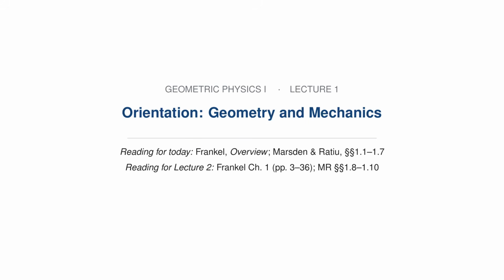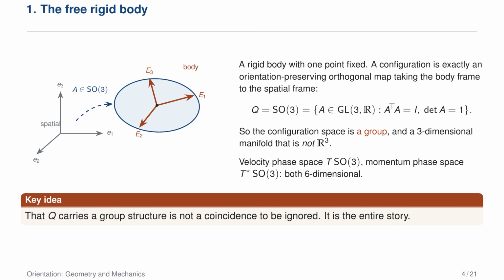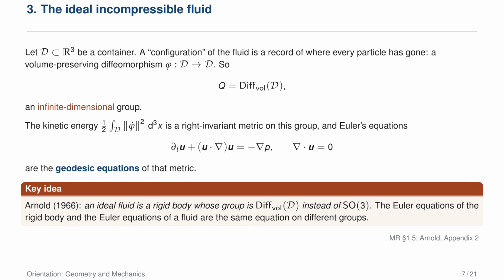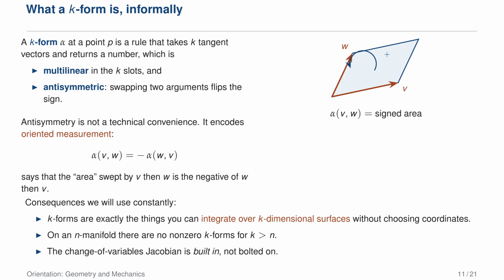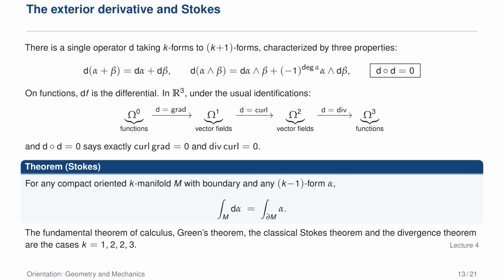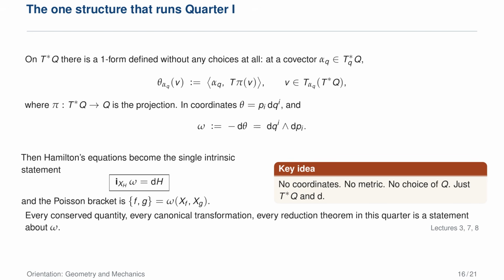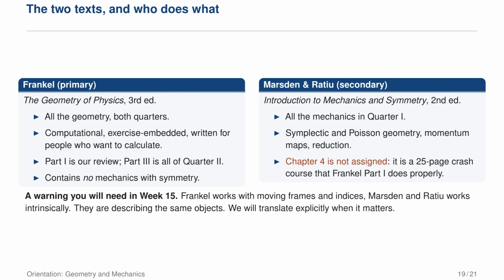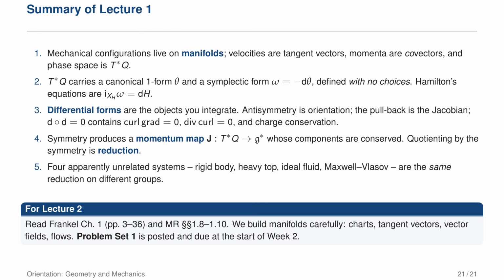Geometric Physics I | Lecture 1: Geometry and Mechanics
Why do the three Euler equations for a spinning rigid body close on their own, inside a six-dimensional phase space?

The opening lecture of a two-quarter graduate sequence on the differential geometry that classical physics is actually written in. It sets up the four systems the course returns to throughout, the rigid body, the heavy top, the ideal fluid and Maxwell-Vlasov, and states the reduction theorem that closes both quarters. Deliberately not technical.

Part of a two-quarter graduate sequence on the differential geometry underlying classical mechanics, field theory and gauge theory.

Reading: Frankel, Overview; Marsden and Ratiu, 1.1-1.7.
Texts: Frankel, The Geometry of Physics; Marsden and Ratiu, Introduction to Mechanics and Symmetry.

Chapters
0:00 Introduction
0:23 The thesis of this course
1:18 Two quarters, one idea
2:05 Four systems
2:57 1. The free rigid body
3:44 1. The free rigid body: Euler's equations
4:35 2. The heavy top: broken symmetry
5:28 3. The ideal incompressible fluid
6:25 4. The Maxwell-Vlasov system
7:20 The pattern
8:20 Why differential forms
9:18 What a k-form is, informally
10:20 Why forms are the right integrands
11:26 The exterior derivative and Stokes
12:30 Maxwell's equations, as a preview
13:37 The mechanics side
14:49 The one structure that runs Quarter I
15:55 Noether, informally
16:52 Back to the rigid body: where the three dimensions went
18:00 Practicalities
19:08 Logistics
20:15 Summary of Lecture 1